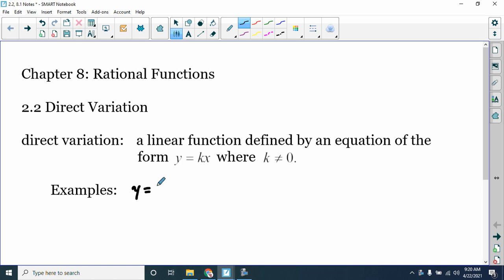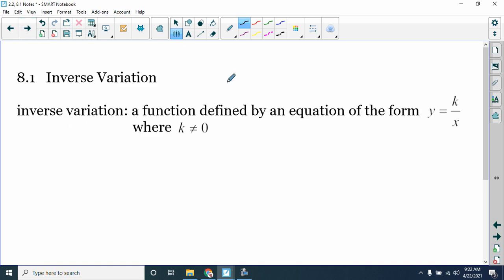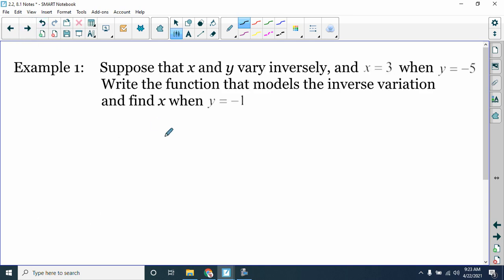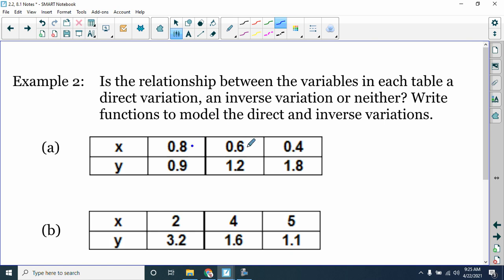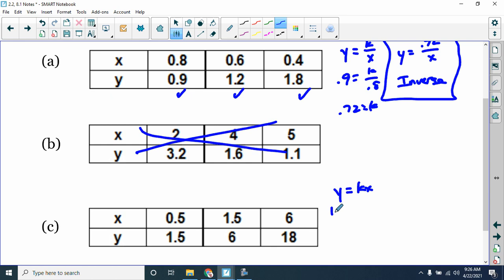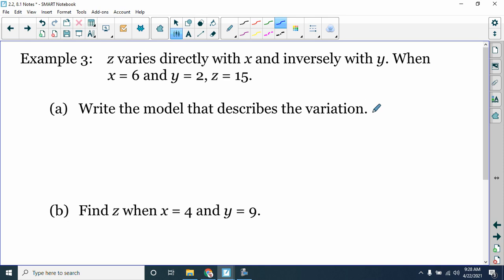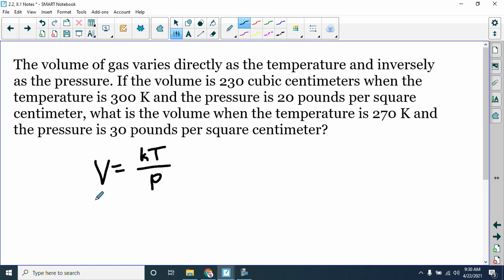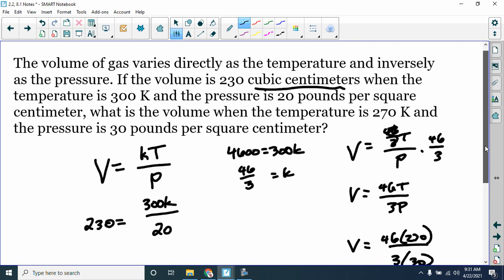Algebra 2 Notes - 2.2, 8.1 Direct and Inverse Variation